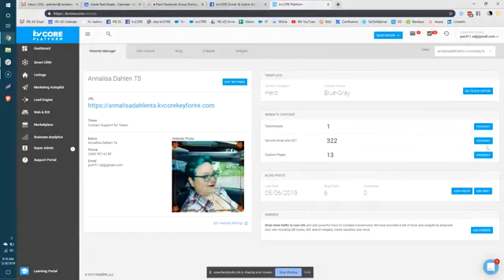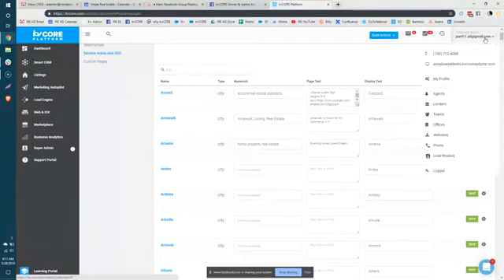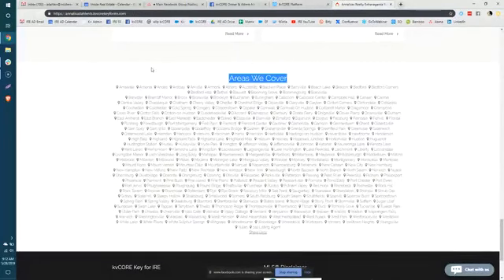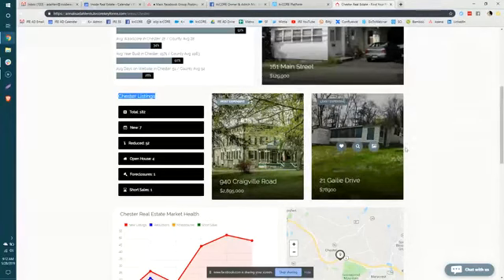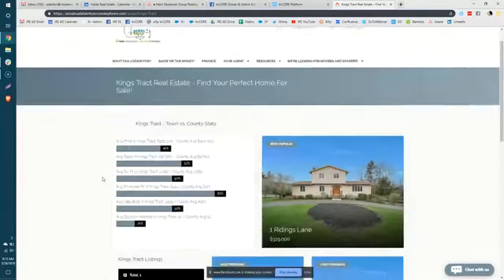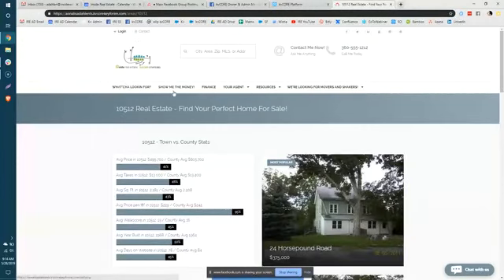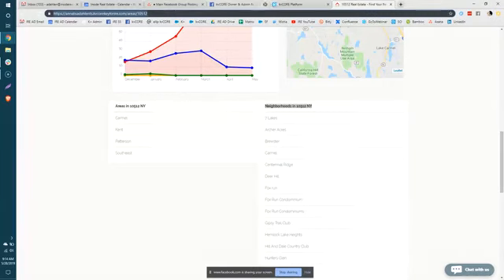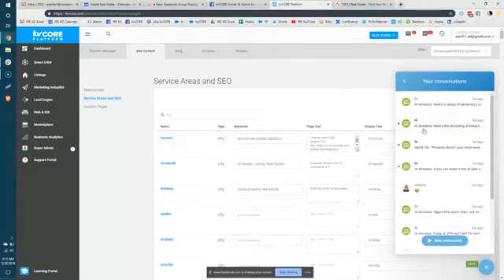kvCORE Areas We Cover aka Service Areas & SEO and Custom Zip Code Link